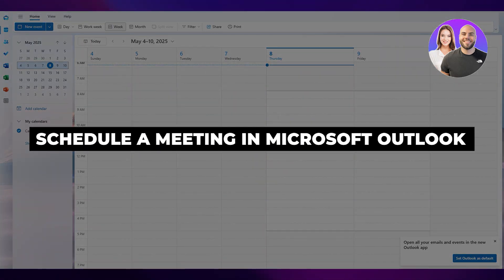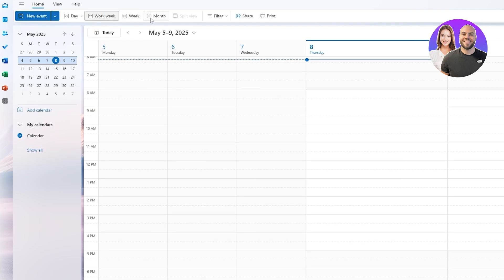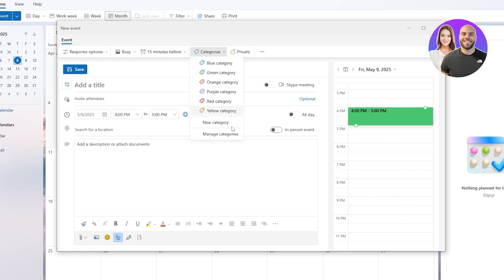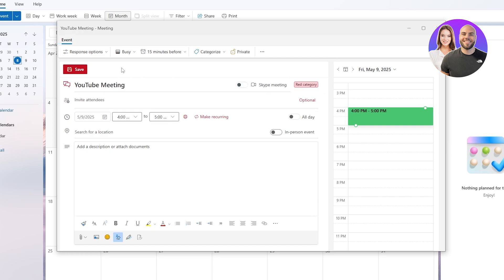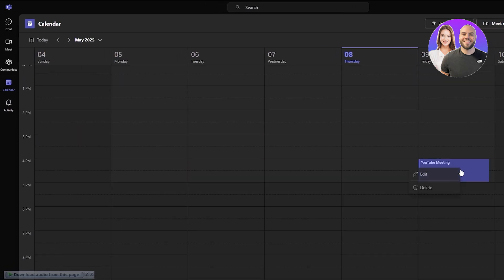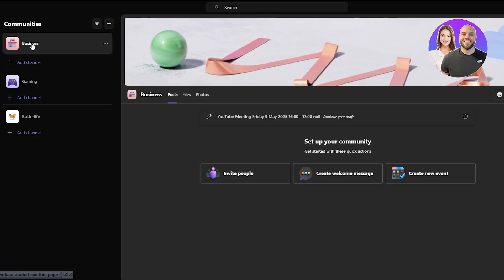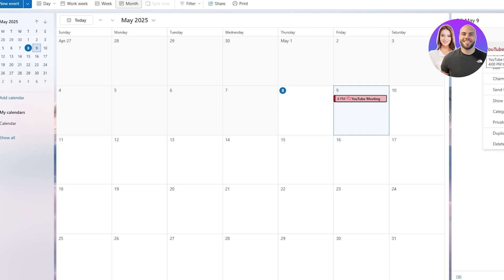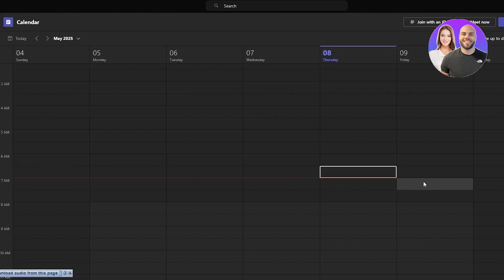How To Schedule a Microsoft Teams Meeting in Outlook (2026)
In this video, we show you step-by-step how to schedule a Microsoft Teams meeting in Outlook. You’ll learn how to set up meetings, manage participants, and use Teams integration to stay organized — perfect for beginners and anyone looking to master Outlook & Teams.